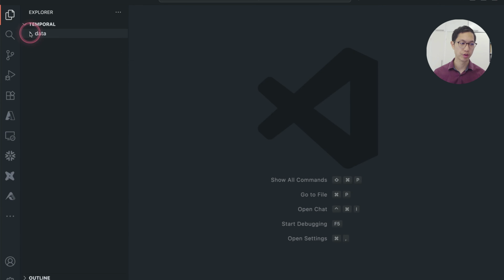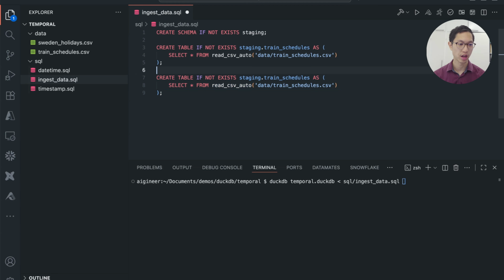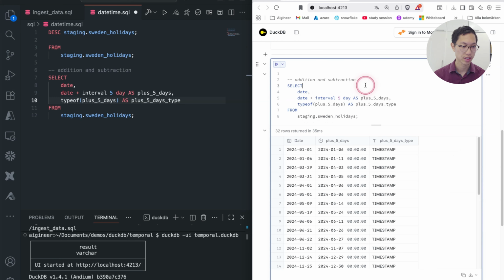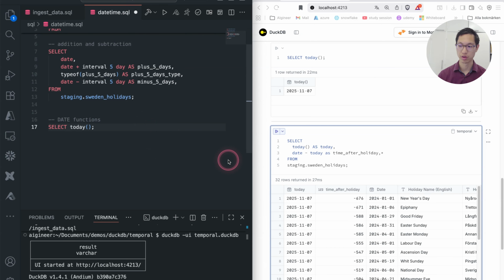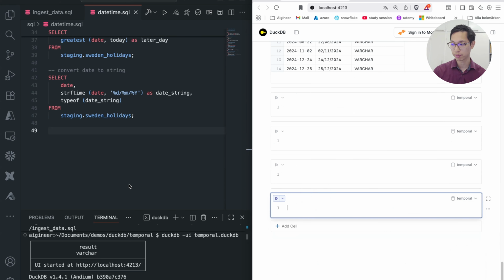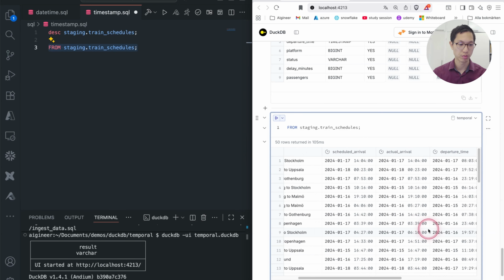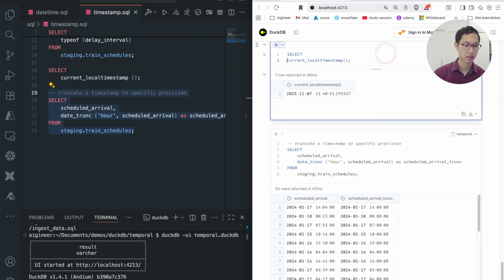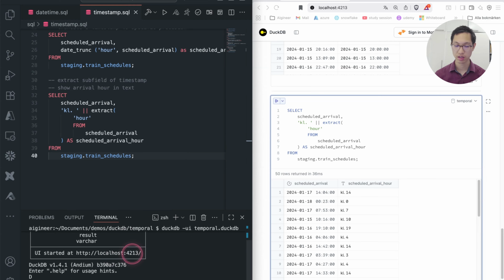SQL analytics course with DuckDB - temporal data tutorial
In this tutorial, we dive deep into handling temporal data in SQL. Learn about working with dates, times, and timestamps using real and generated datasets, including Sweden holidays and train schedules. Explore techniques for converting between different formats, utilizing various date-time functions, and performing calculations and analytics. Follow along as we use Visual Studio Code and DuckDB to create schemas, ingest data, and run queries for manipulating temporal data. Ideal for those aiming to enhance their SQL and database management skills.

00:00 Introduction to Temporal Data
01:05 Setting Up the Environment
01:46 Ingesting Data into DuckDB
04:14 Working with Date Data Types
05:40 Date and Timestamp Operations
11:11 Converting Between Date Formats
14:19 Working with Timestamp Data Types
15:17 Calculating Time Differences
17:02 Truncating and Extracting Timestamps
20:54 Conclusion and Further Resources